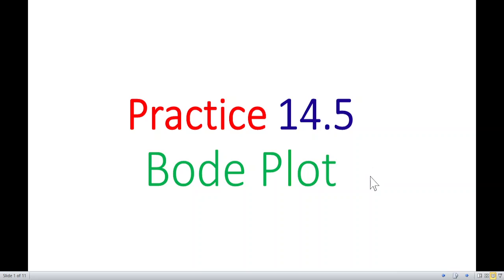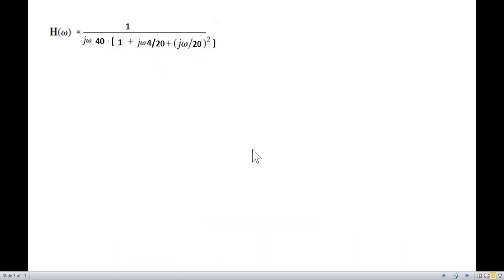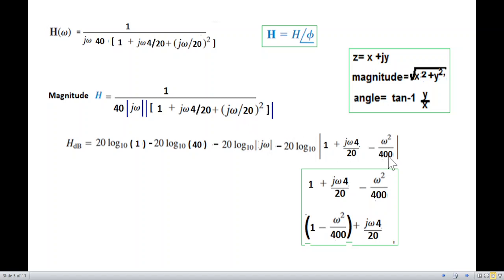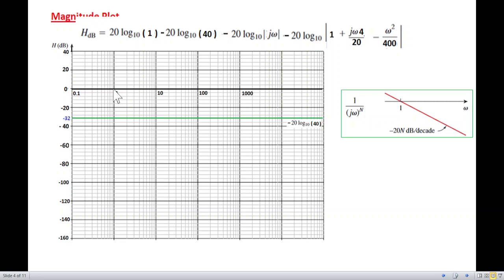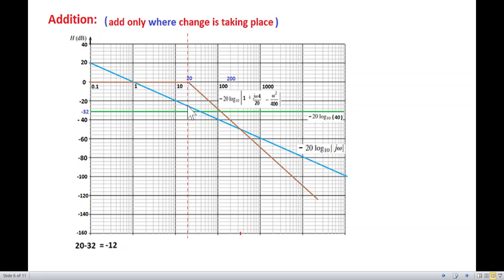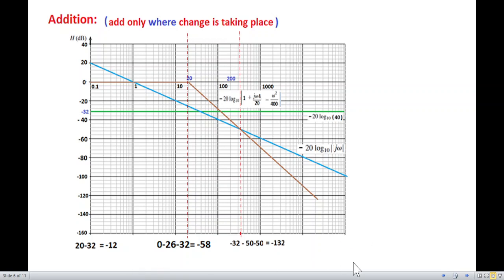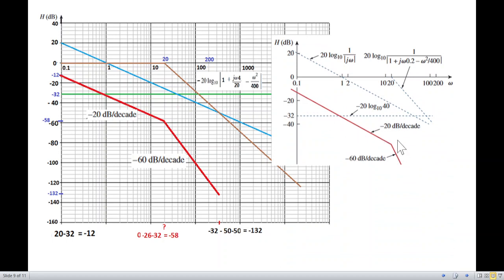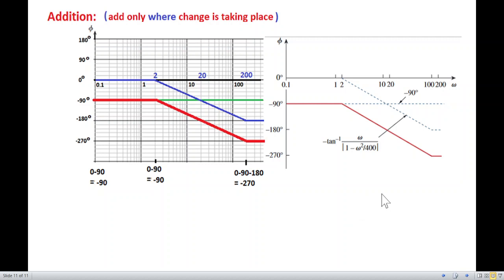(English)ENA || Practice 14.5 || Bode Plot made Very Easy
Practice Problem 14.5 (English) (Fundamentals of Electric Circuits)(Alexander & Sadiku)